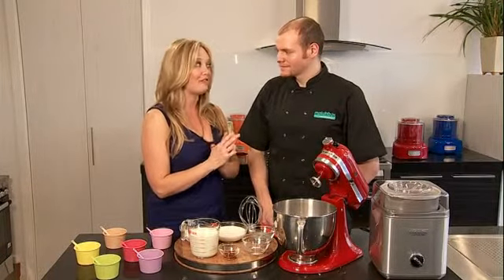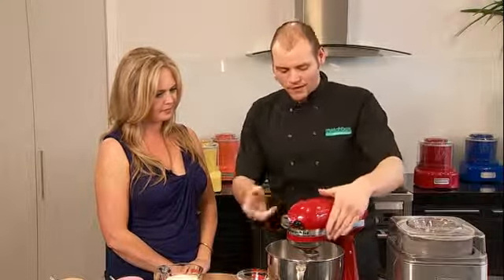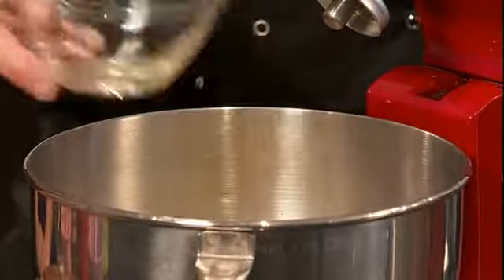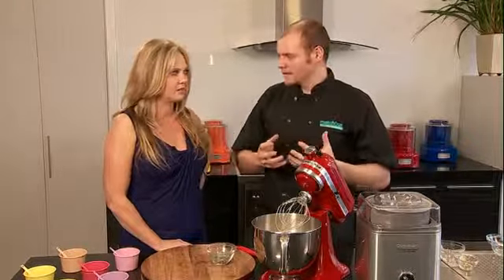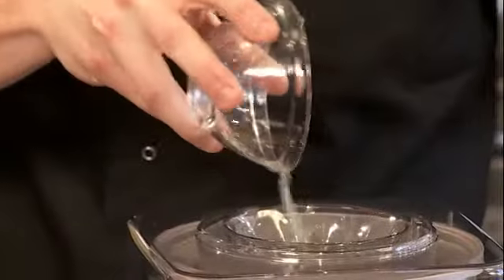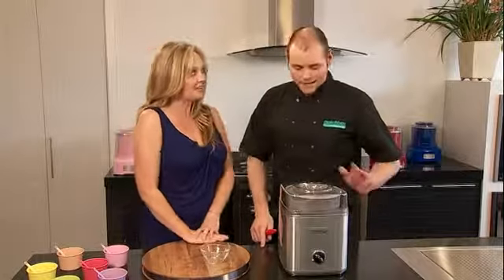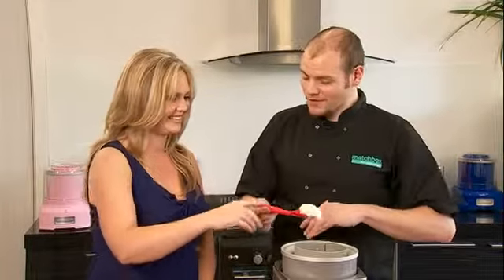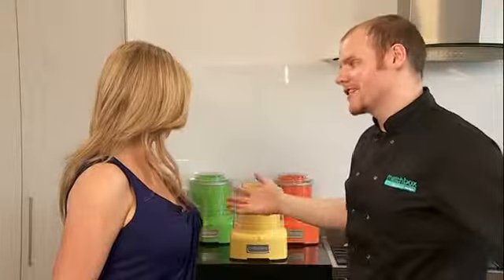How to Make the Perfect Ice Cream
What better way to cool off that with some delicious homemade ice cream. The fabulous chef from Matchbox shows us how to make it from scratch.